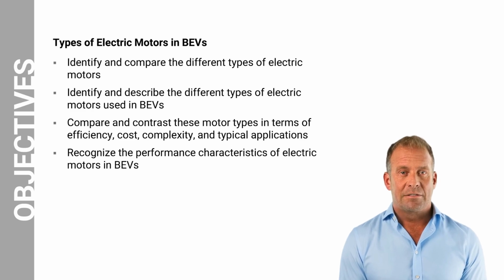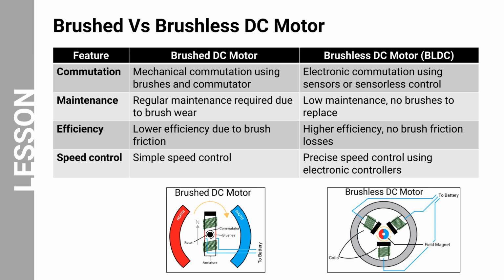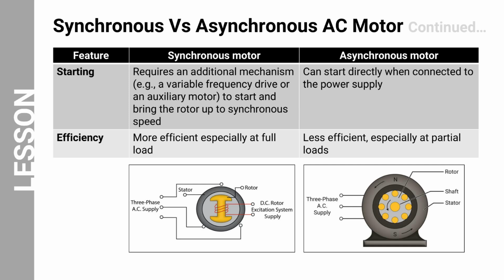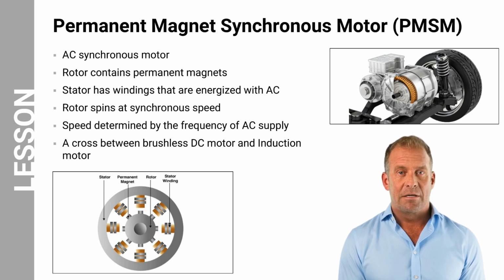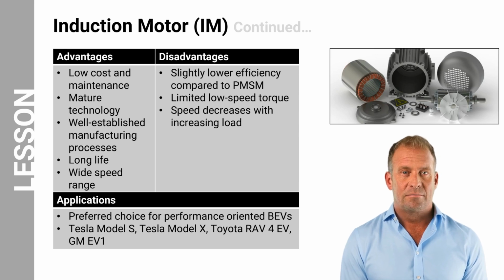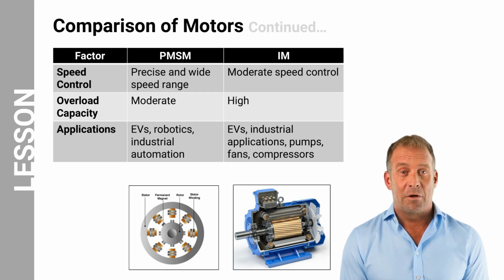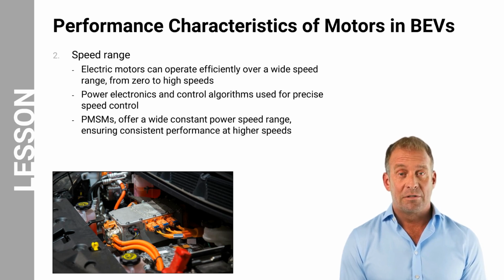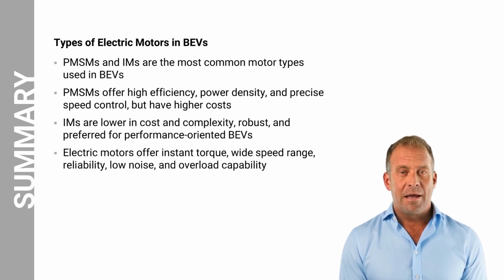SYN-EV-EMF - 3.3 - Types of Electric Motors in BEVs